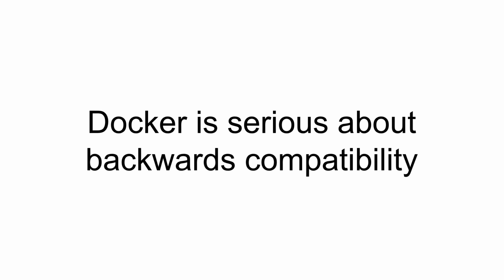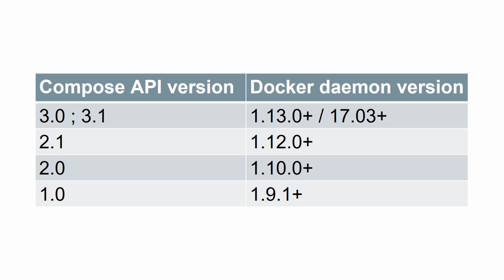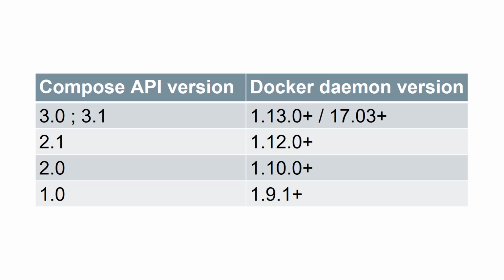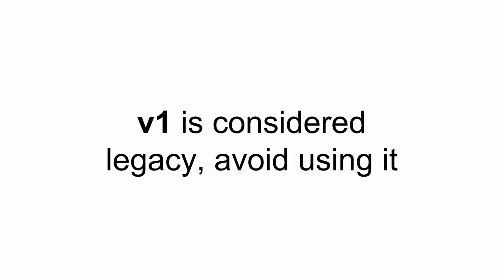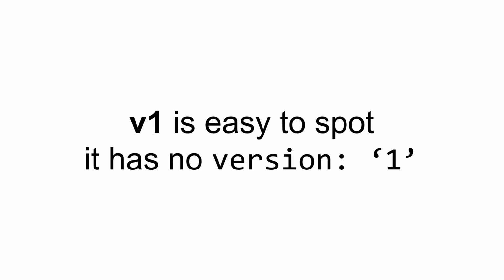Docker tip: Docker Compose API versions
Docker Captain Nick Janetakis gives his favorite advice on Docker Compose: knowing the difference between different Docker Compose versions.

 Docker is an open platform for developers and system administrators to build, ship and run distributed applications. With Docker, IT organizations shrink application delivery from months to minutes, frictionlessly move workloads between data centers and the cloud and can achieve up to 20X greater efficiency in their use of computing resources. Inspired by an active community and by transparent, open source innovation, Docker containers have been downloaded more than 700 million times and Docker is used by millions of developers across thousands of the worldâ€™s most innovative organizations, including eBay, Baidu, the BBC, Goldman Sachs, Groupon, ING, Yelp, and Spotify. Dockerâ€™s rapid adoption has catalyzed an active ecosystem, resulting in more than 180,000 â€œDockerizedâ€ applications, over 40 Docker-related startups and integration partnerships with AWS, Cloud Foundry, Google, IBM, Microsoft, OpenStack, Rackspace, Red Hat and VMware.